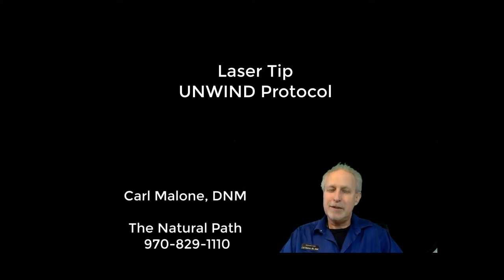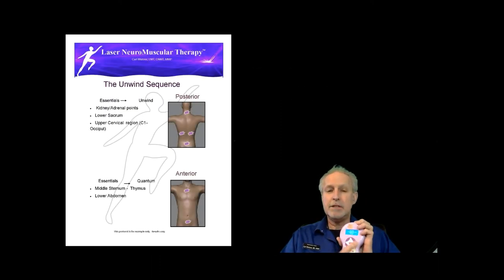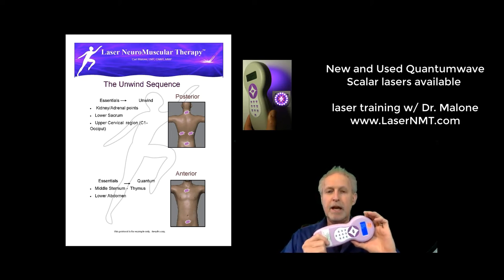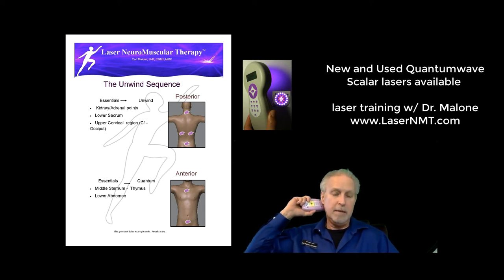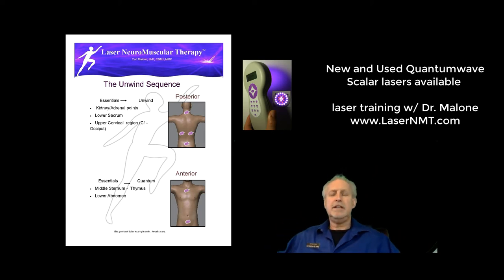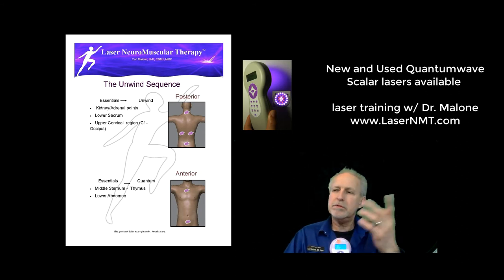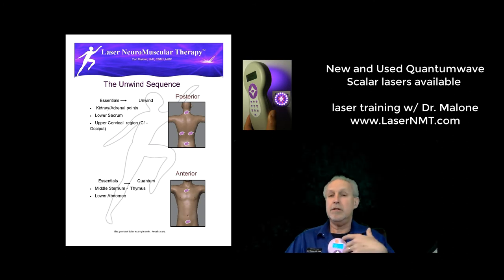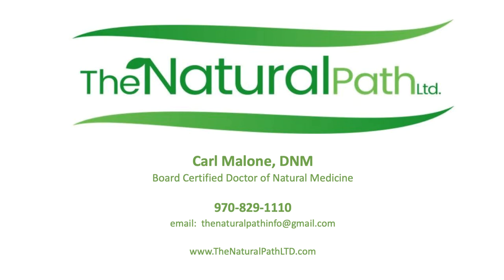Unwind Protocol Sequence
Laser tip

Low Level Laser Therapy, LNMT, Laser Home Care, Learn Laser, Learn Low Level Laser, Carl Malone Laser, Simple Laser, DocMalone.com